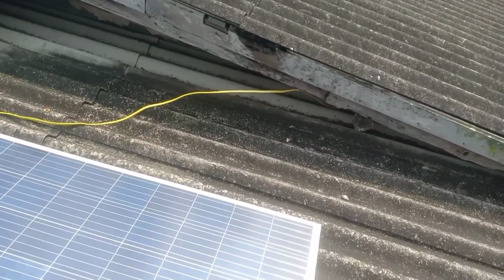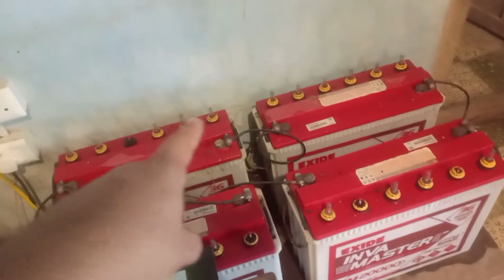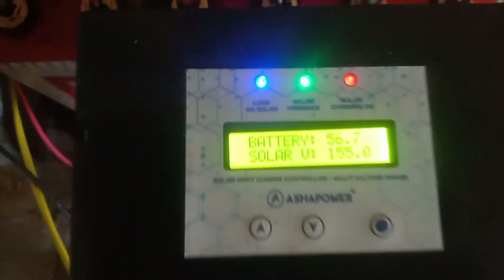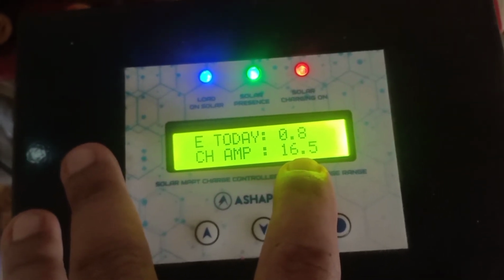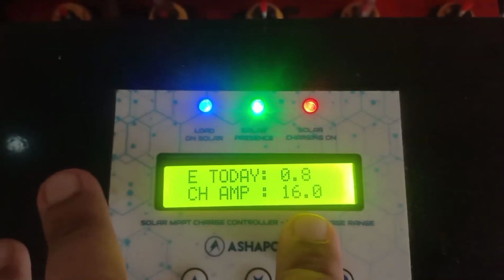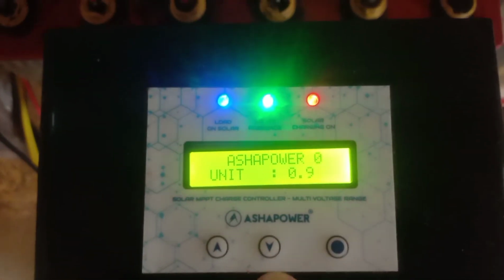Zunsolar Panel 1350 Watt 48v inverter demonstration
demonstration of 8 panels from Zunsolar connected in series, 6*165 and 2*180 for Total install of 1350 watts gross. these panels are in series connection to the Ashapower neon 60 which then connects to my 48 volt battery bank. the performance of the panels since June 2021 purchase is excellent. the panels are loose on the roof right now, the permanent installation will be done after the monsoon has gone away. in full sun they generate 21 amperes at about 55 volts to run my off-grid setup.